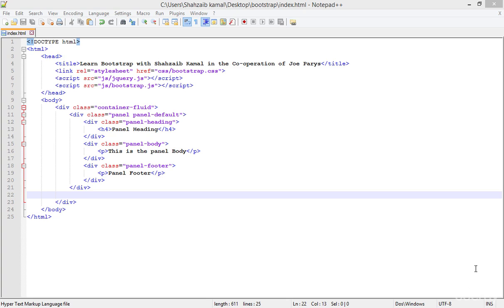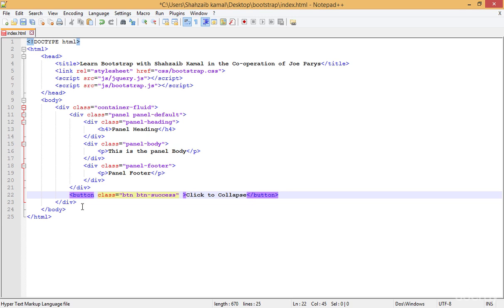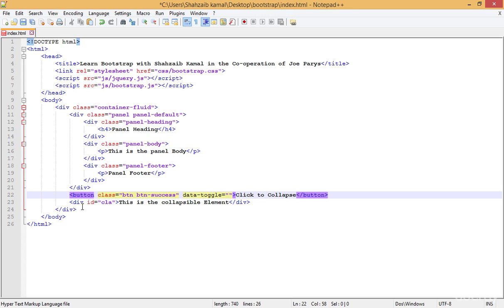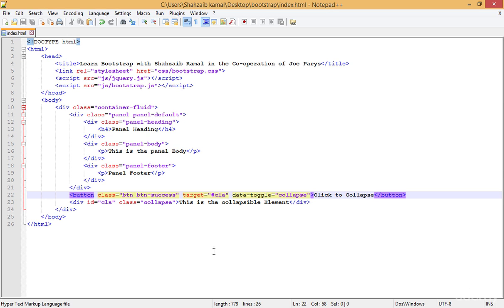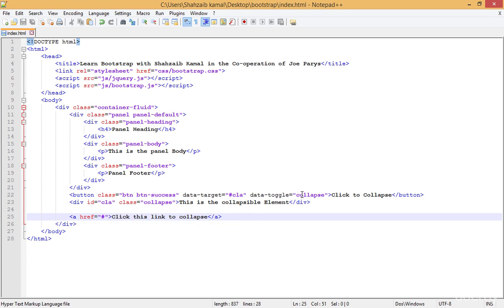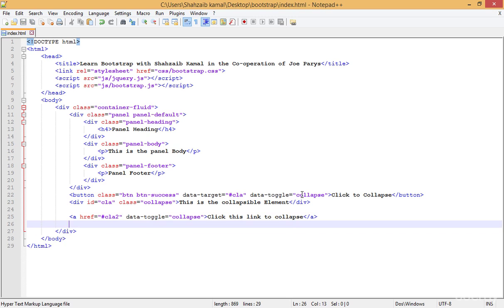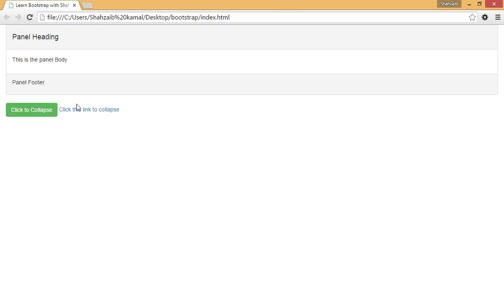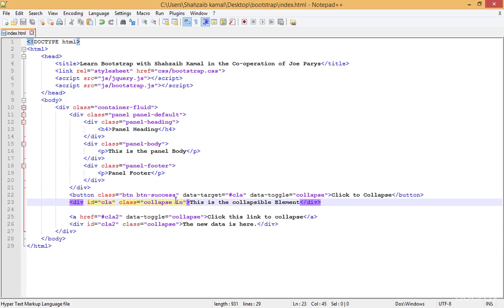Bootstrap Complete Course # 20/65 Collapsibles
Subject : Collapsibles

Bootstrap tools and elements
Before start downloading
Make a folder named as Bootstrap tools and elements